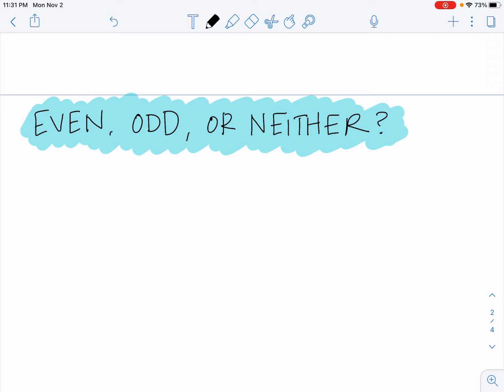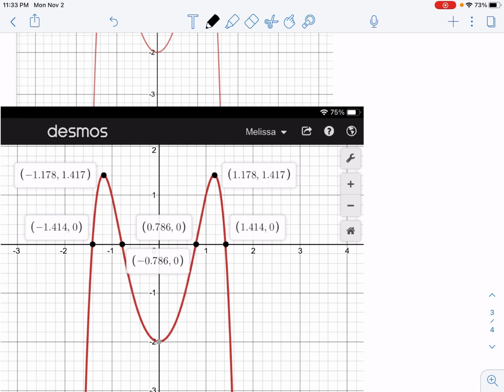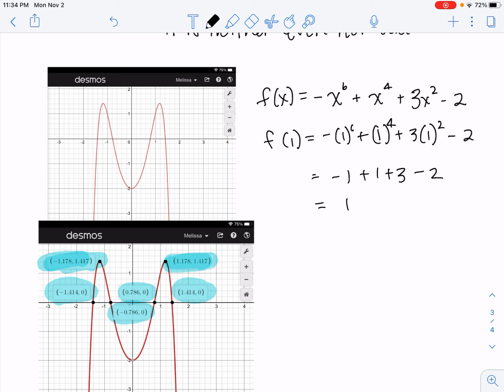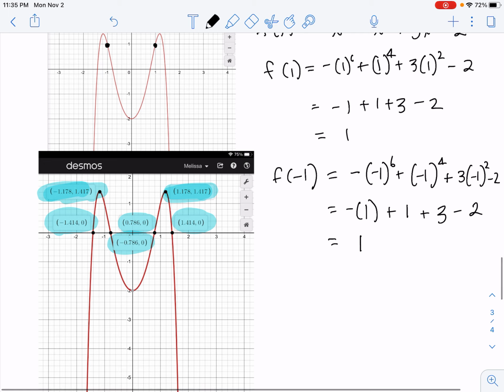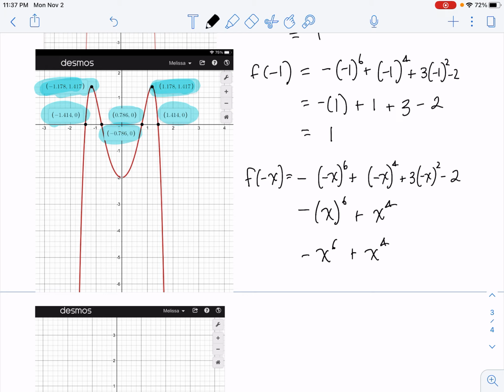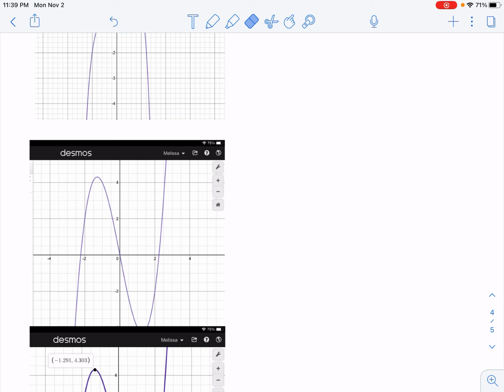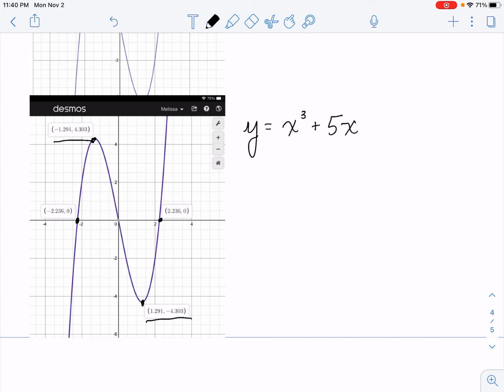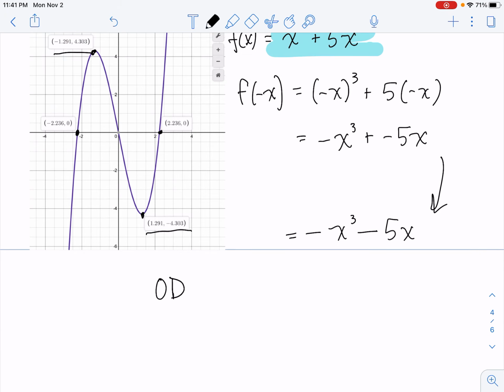Determine if a Function is Even, Odd, or Neither